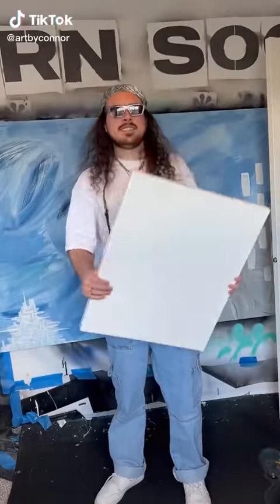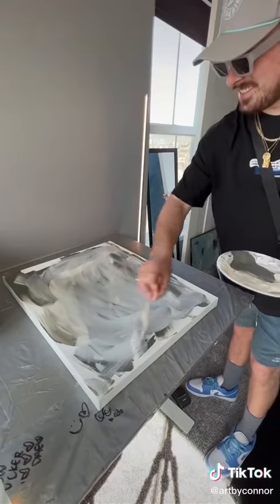Random ART TikToks worth Sharing 🍜 Find your Style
Hi here is me with another tiktok compilation. This one is from art side of tiktok. I usually try to follow some aesthetic think this is the most random compialtion I made. Anyway hope you like it...

Enjoy :3